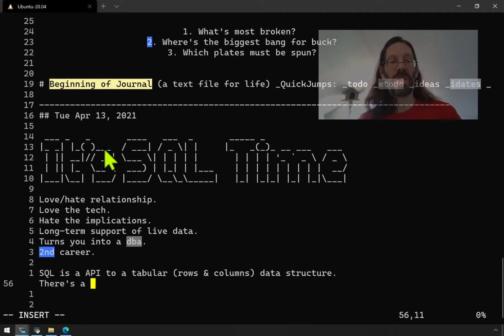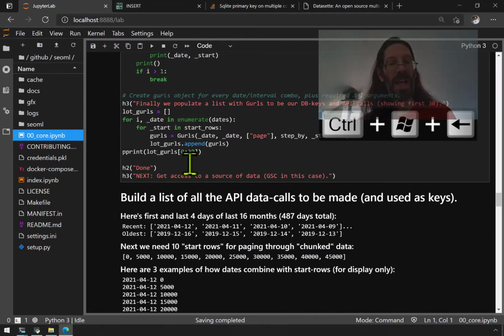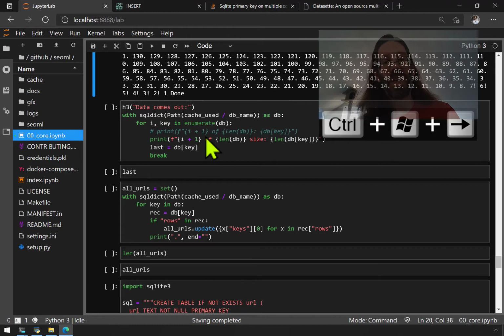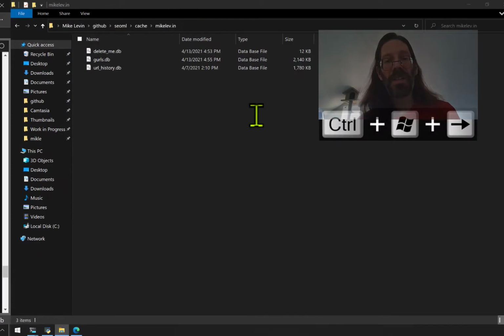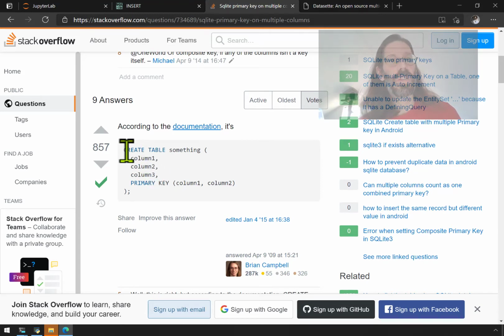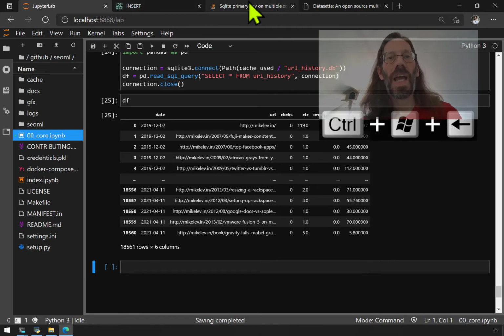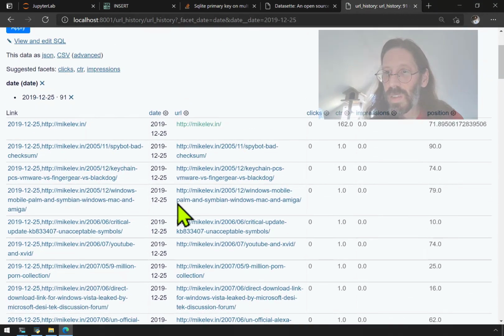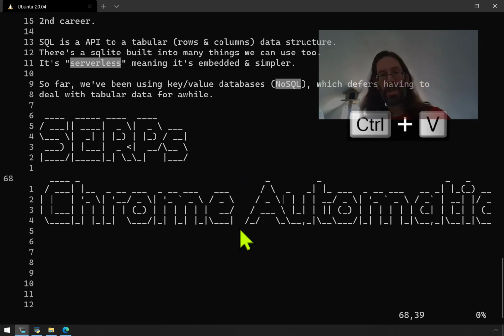SQLite in Python and Datasette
No matter how long you put it off, eventually you're going to want to keep some persistent tabular data. Normally the realm of Excel or server-based SQL products, there is the great unsung hero of tech, sqlite. It's a wonderful little embedded SQL that only requires you to only just know a little SQL, because it's included with the Python standard library. Nothing to install, and not nearly as hard and techy as you may think.